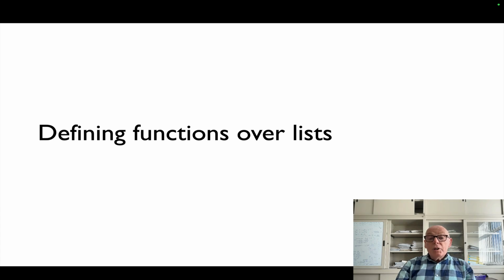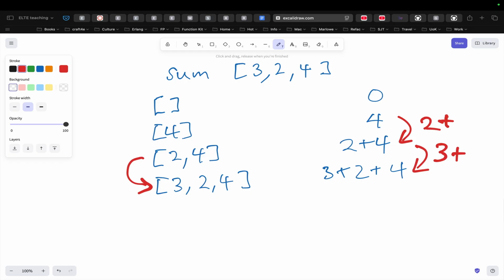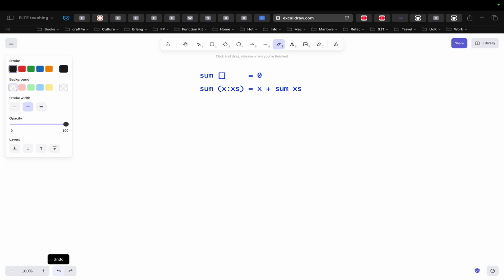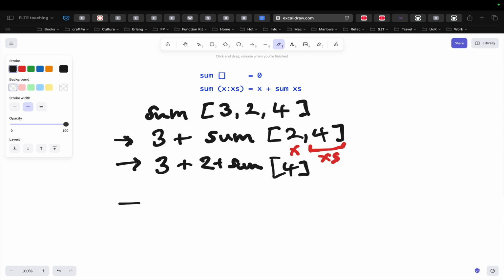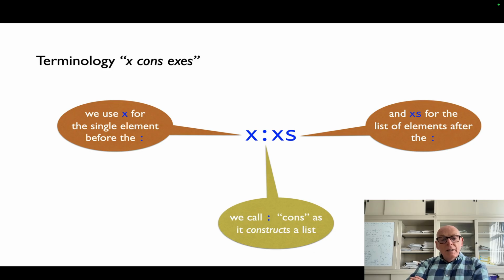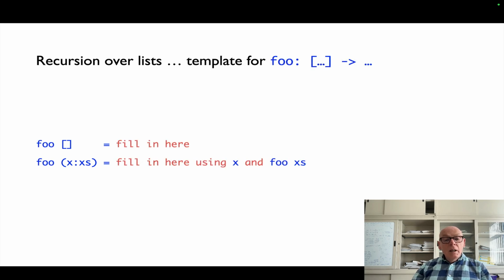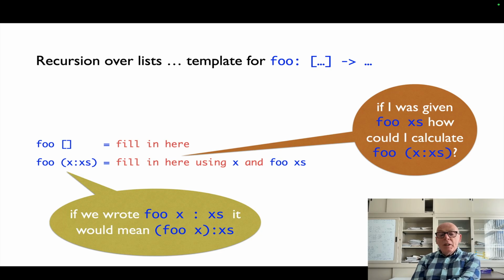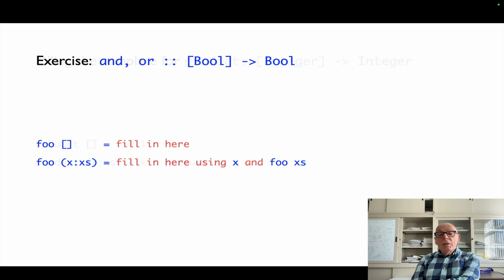Defining functions over lists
Using the example of the sum of a list of integers, this segment introduces recursion over lists, and develops a template describing this form of (primitive) recursion on lists.